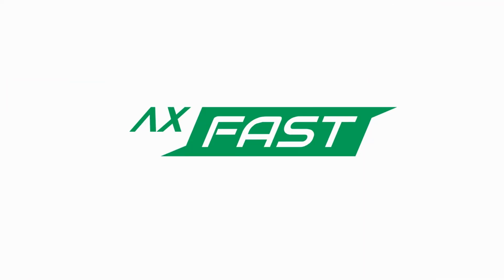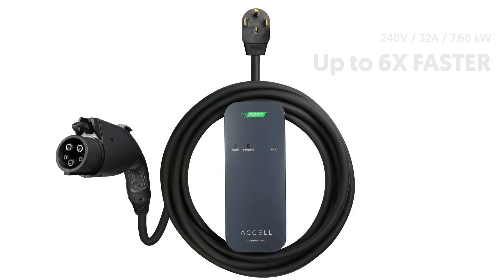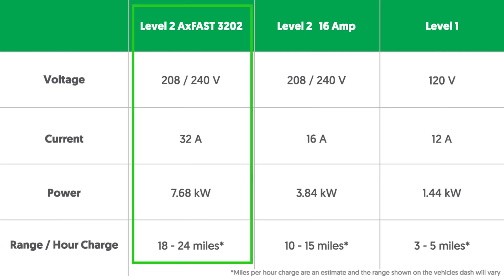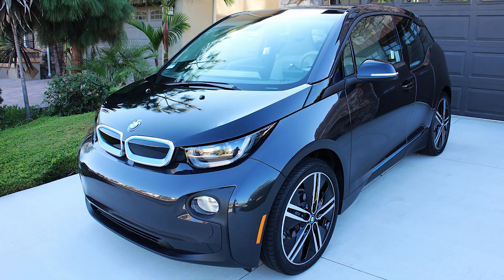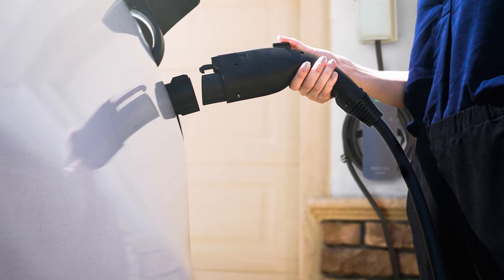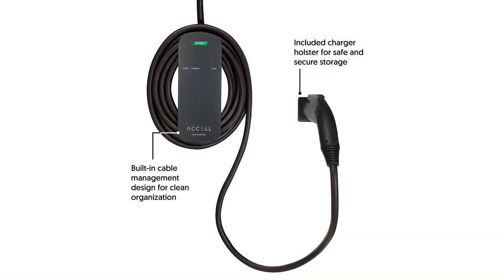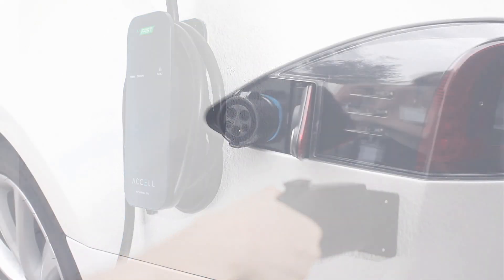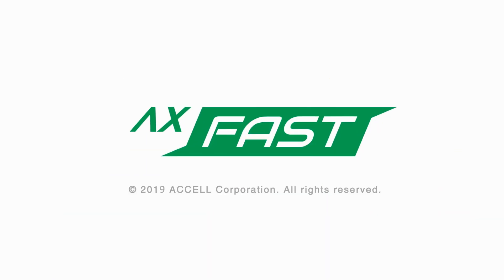ACCELL AxFAST 3202 32Amp Level 2 Portable Electric Vehicle Charger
First look on our AxFast 3202 32Amp EVSE!

Faster and more efficient, the AxFAST 3202 Level 2 charger is an easy to use, cost-effective EVSE charger solution for your Electric Vehicle. Charges up to 6 times faster than Level 1 charging. The charging gun supports the SAE J1772 standard for USA electric vehicles and is built with premium materials, allowing ultra-toughness and waterproof rating of IP54.

It is compatible with all electric vehicles that meet SAE J1772 standards including Tesla Model 3/S/X, Chevrolet Volt/Bolt, Hyundai Ioniq/Kona, Volkswagen e-Golf, Kia Soul/Niro, Honda Clarity, Audi E-Tron, BMW i3/i8, Fiat, Nissan Leaf, Toyota Prius, Smart Car/Fortwo, Ford Focus EV and more.